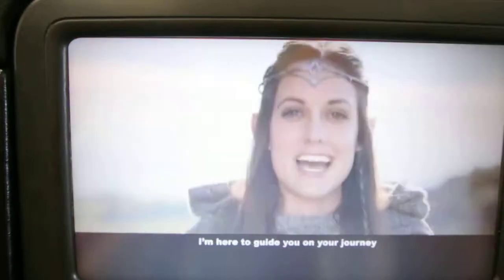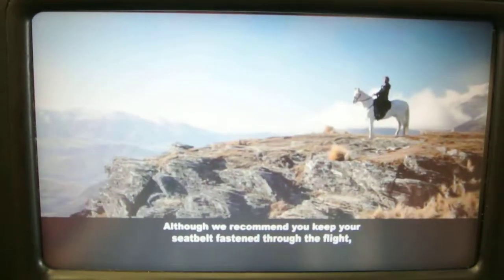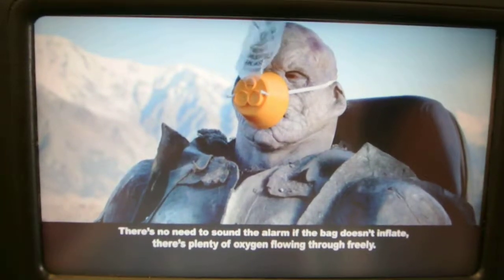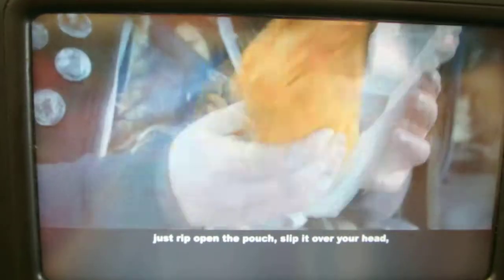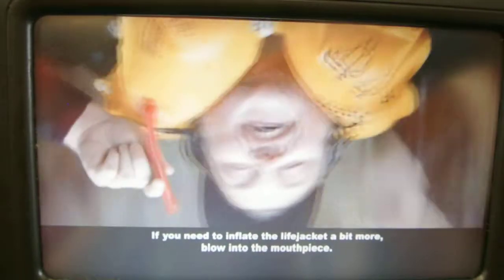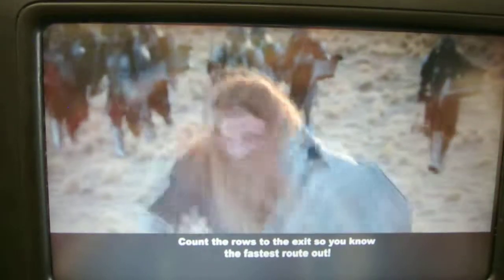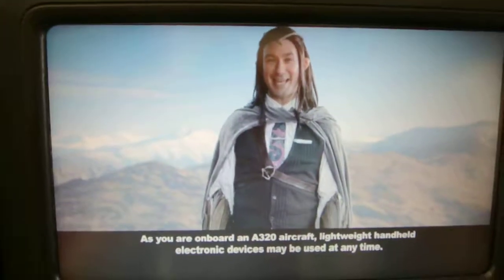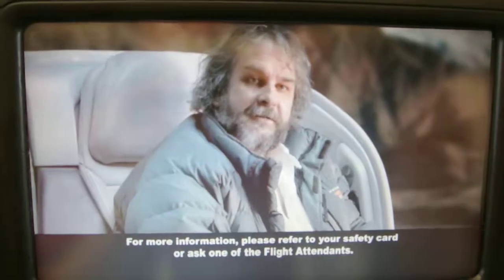Air NZ safety video